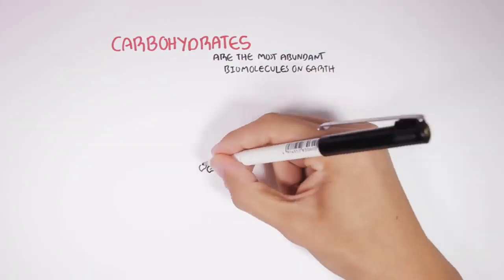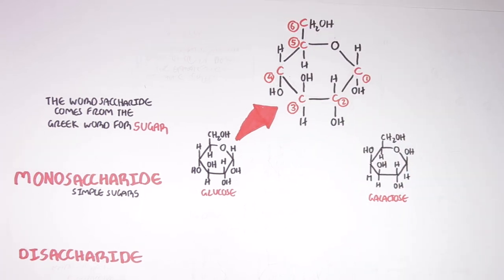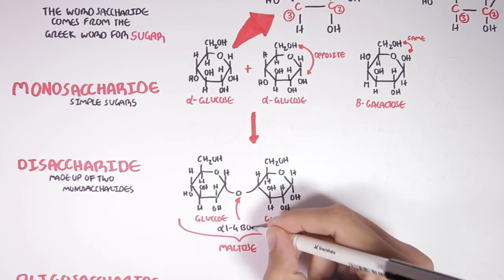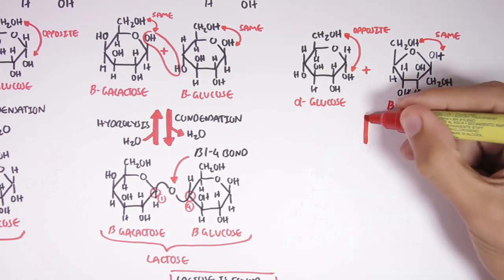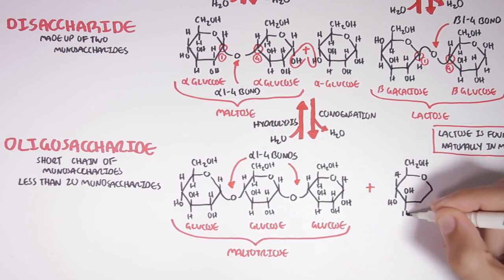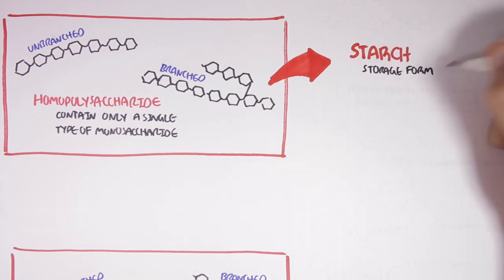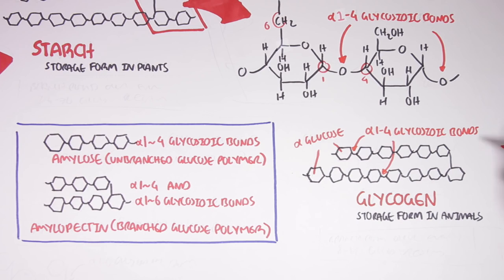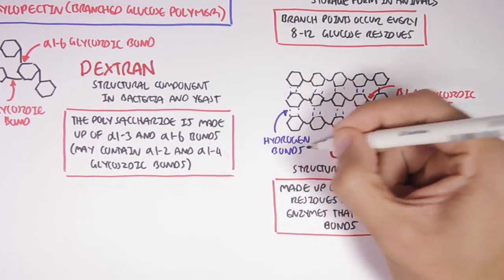Biochemistry of Carbohydrates